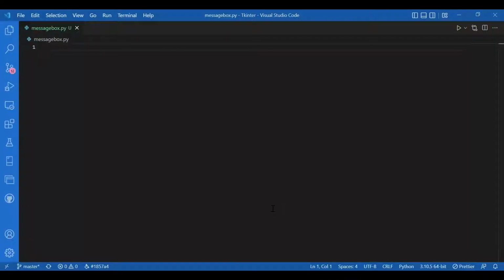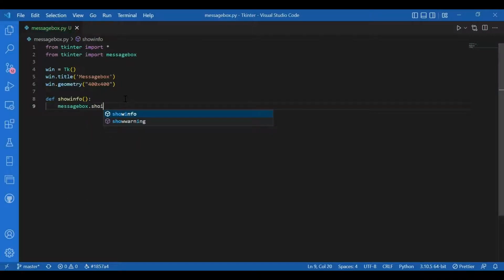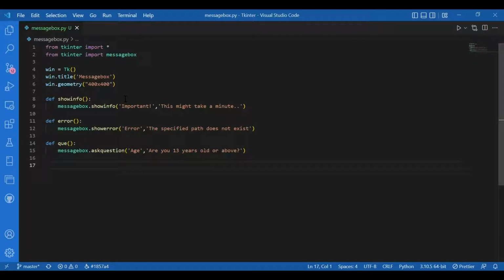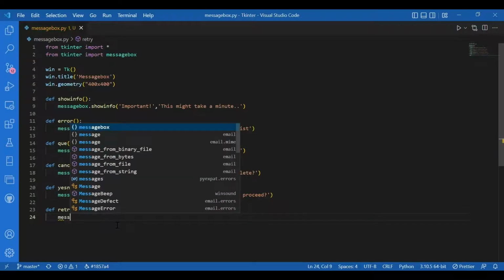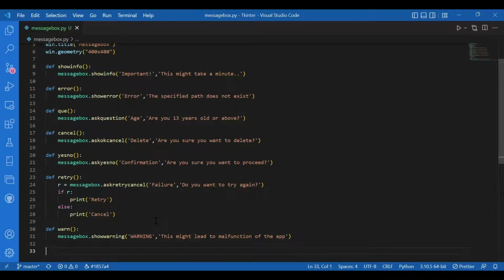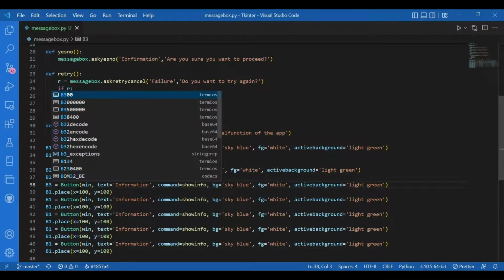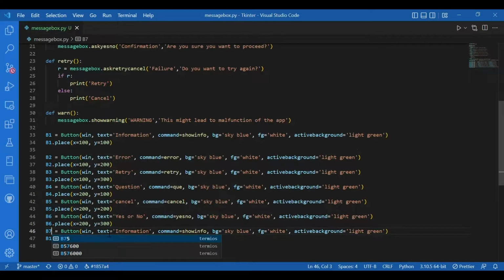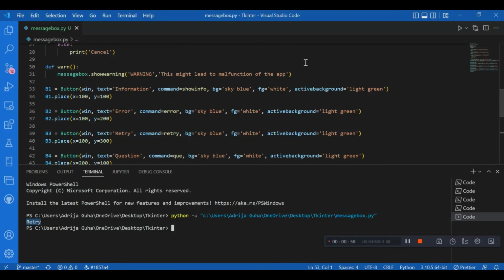Tkinter Tutorial For Beginners - Python Tkinter - MessageBox Widget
You can display a message in a new window without using the Tk method in tkinter but that has its limits. That can be done using the message box module in tkinter. There are many functions available in this module like the show error , ask question etc. Each one has a different set of options to select from
In this video we would be using buttons to understand these functions. For commands of the buttons we would create functions that would have the message box widget. And as we click on the button we see a pop-up box, as the user defined function calls on to the message box widget.